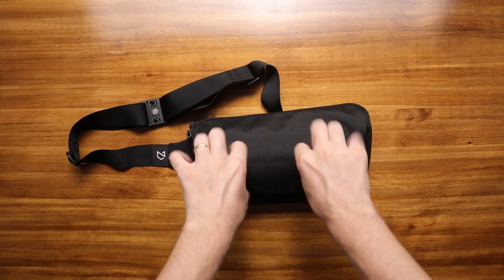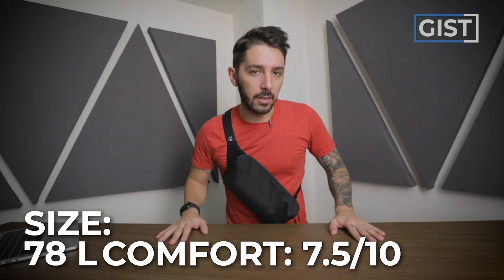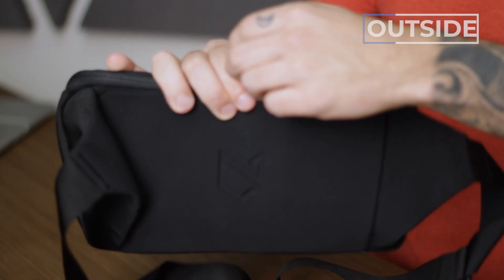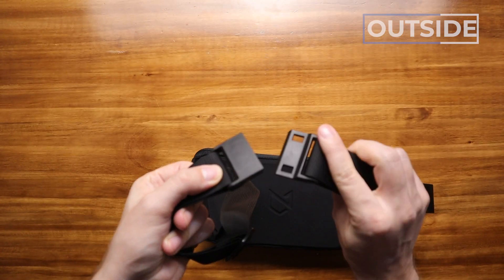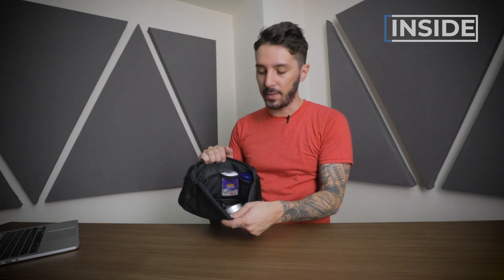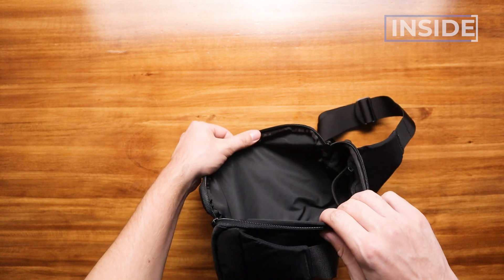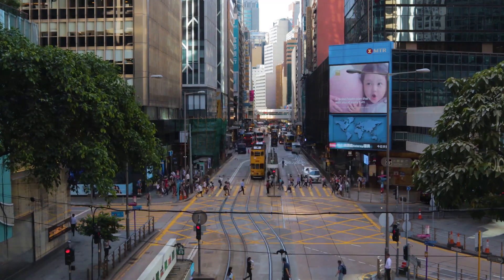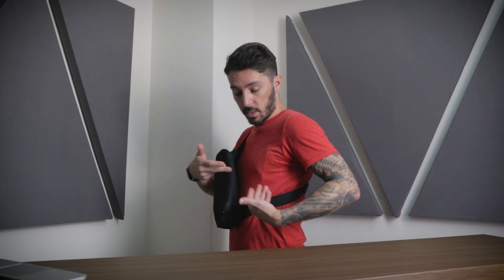Minaal Crossbody Bag Review [Overpriced?]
00:00 - Intro
0:20 - Gist
1:15 - Outside
3:50 - Inside
5:04 - Pros and Cons
5:53 - Overall Score

Minaal has once again released an amazing product for minimalists out there. With accessibility and functionality in mind, they created this Crossbody Sling.

This is perfect for cycling, sports, festivals, long walks. Especially if wearing backpacks is not your thing! Even though it's pricey and lacks organization, it offers an awesome amount of space for your tools or gears. Not too bad Minaal.

Get the Minaal Crossbody Sling if…

✅ Get this sling if you like its minimalist design

✅ Get this sling if you are a fan of its Woojin magnetic buckles

✅ Get this sling if you are tired of carrying backpacks on your next walk or festival visit.

DO NOT get the Minaal Crossbody Sling if…

❌You want other color options. Check below for our favorite stylish sling… 👇🏼

❌ You are looking for a great organization. Below are some better alternatives ... 👇🏼

→ Aer City Sling 2 → More pockets and organization → Watch our review

❌  This sling is not super weather-resistant. Check below for our favorite waterproof and rip-proof alternative… 👇🏼

Specs/Features/Summary

• Available as a 2 liter
• Layered internal organization
• Hidden pocket keeps
• YKK Zippers
• Magnetic quick-release clip
• Stretch-fabric connection wings
• High-tenacity 38 mm adjustable webbing strap